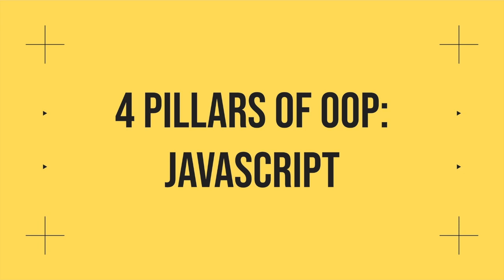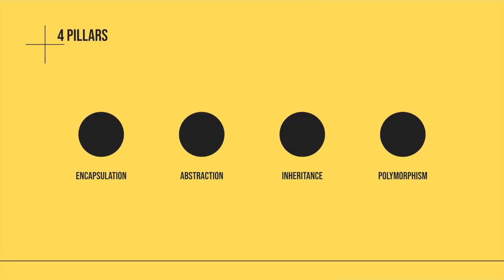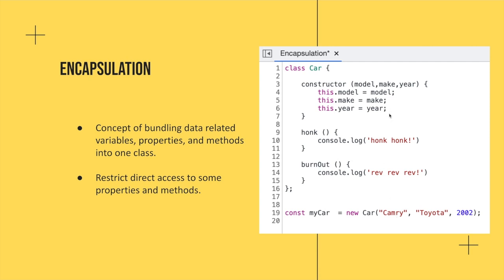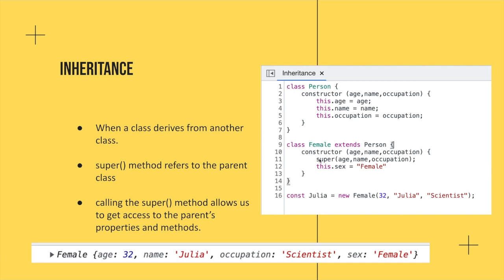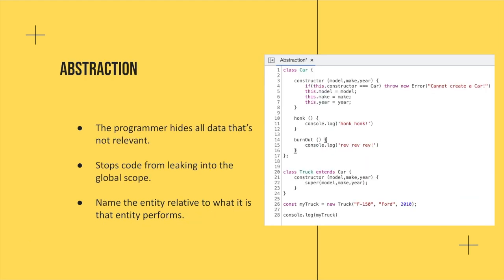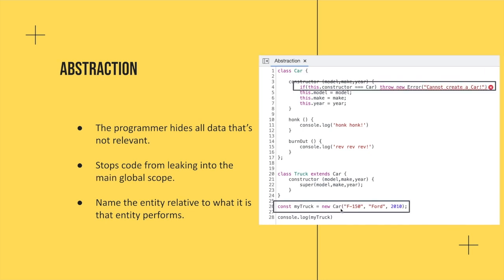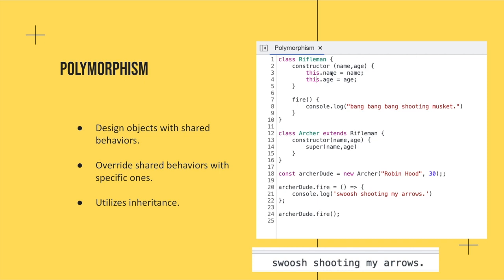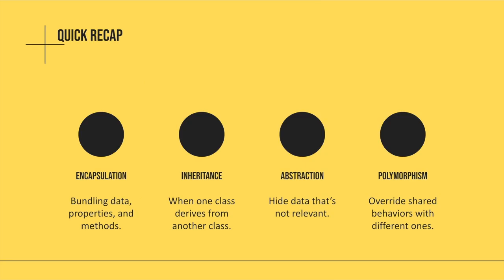4 Pillars of OOP: JavaScript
Encapsulation, Inheritance, Abstraction, and Polymorphism.. You've probably heard some if not all of these terms before. But what do they really mean? In this video I walk through the definition and show an example of each in JavaScript. Enjoy!